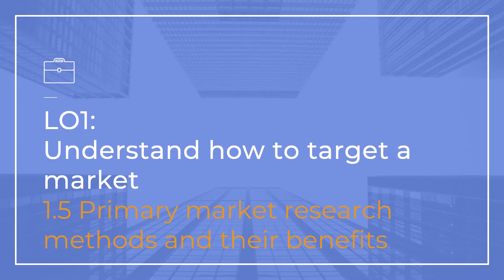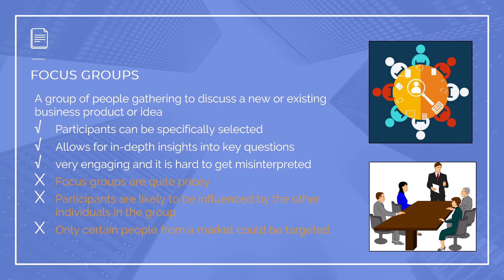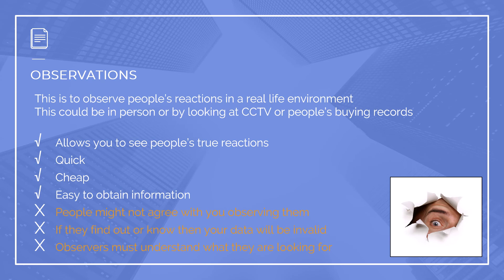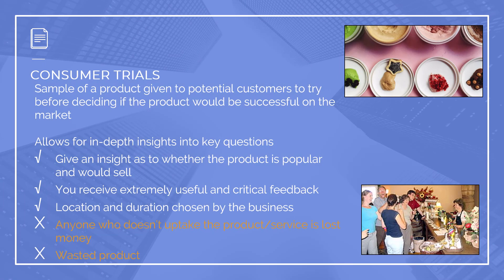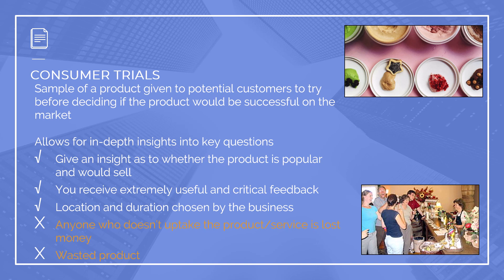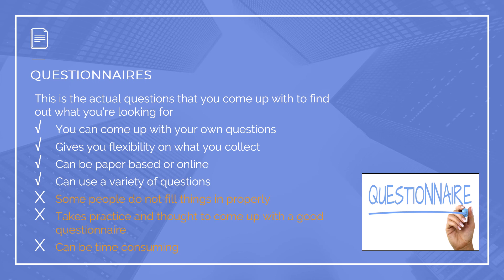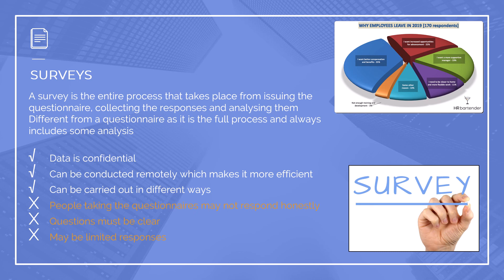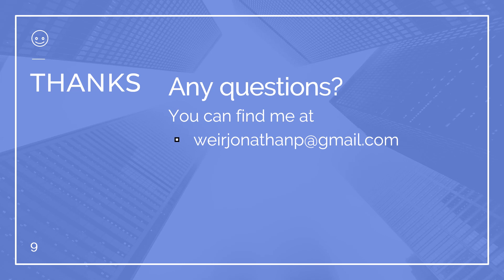LO1.5 - Primary Research and the benefits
LO1.5 - Primary Research and the benefits and drawbacks